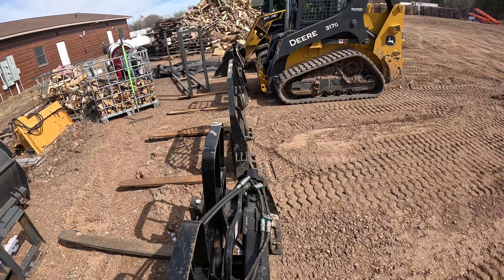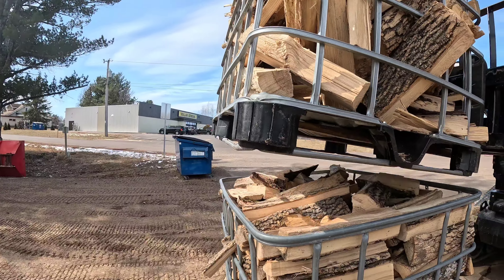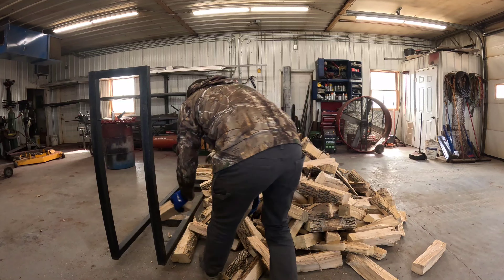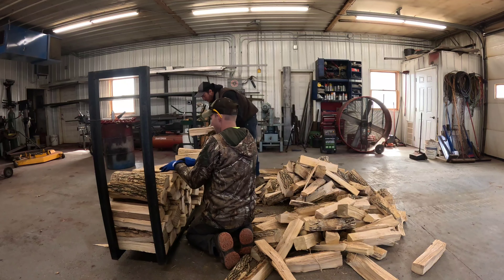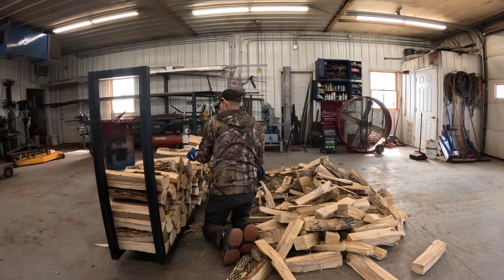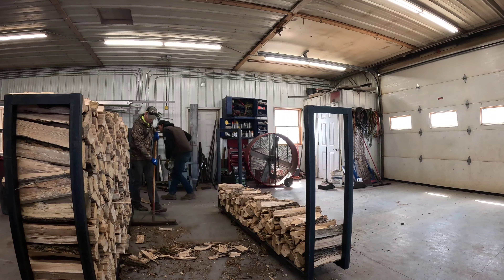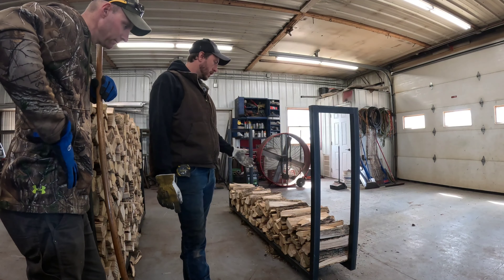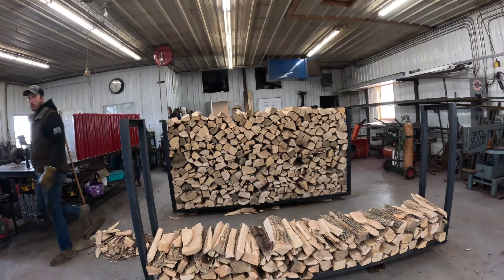How Much Loose Firewood Is In IBC Tote?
Taking ibc totes and dumping them out then stacking them on racks to ses how much is there.